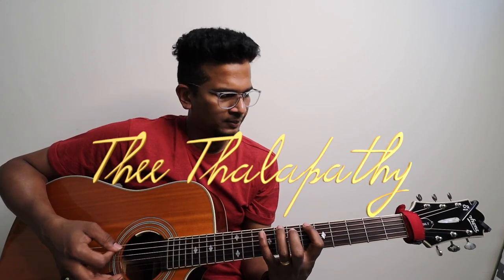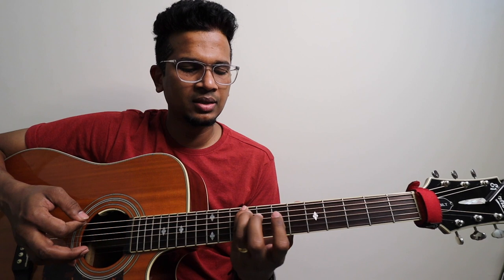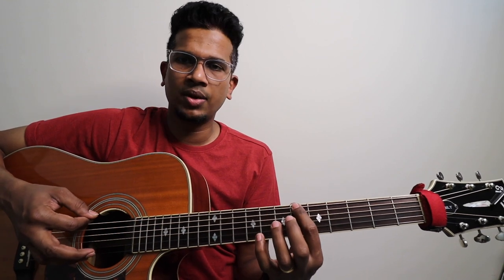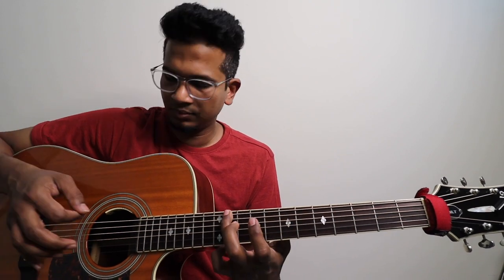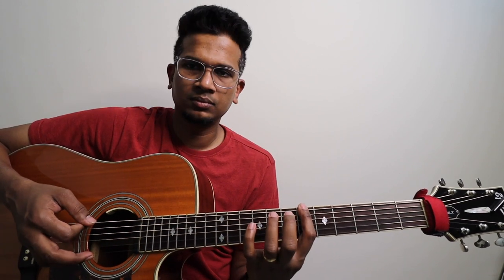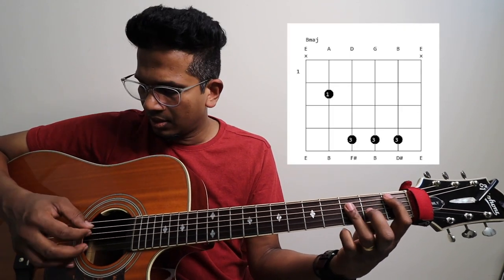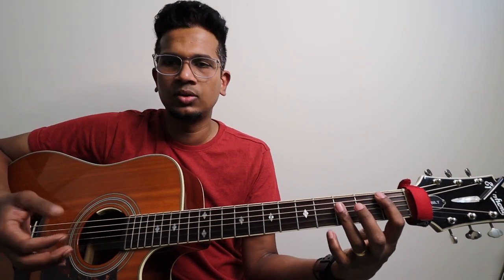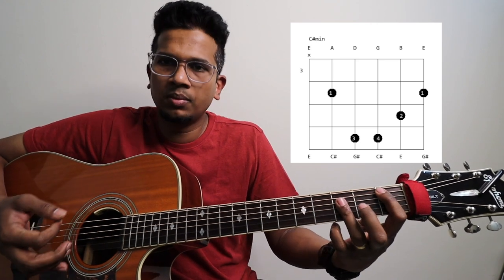Thee Thalapathy | LESSON | Easy | Varisu | Thaman | Isaac Thayil | Tamil Guitar Lessons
Thee Thalapathy | COVER | Part-1 |  Isaac Thayil | Tamil Guitar Lessons

Much Love,
Isaac Thayil